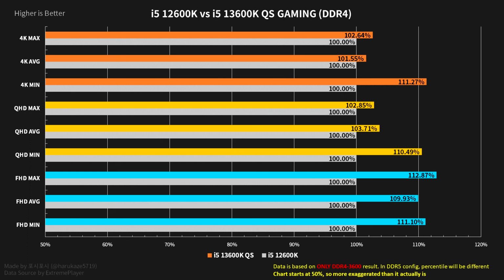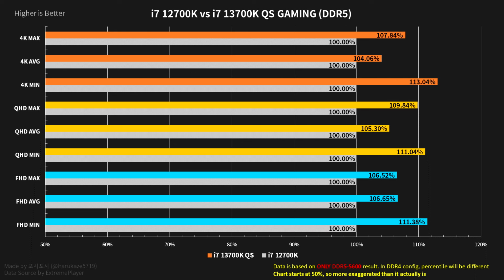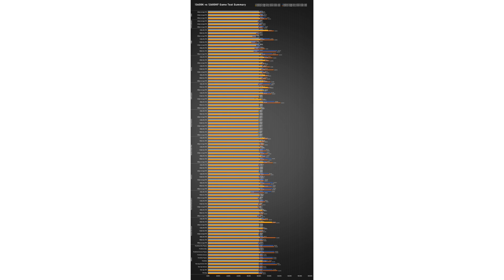Intel Core i5 13600K and Core i7 13700K QS CPUs Benchmarked